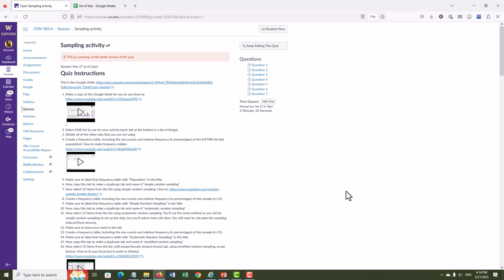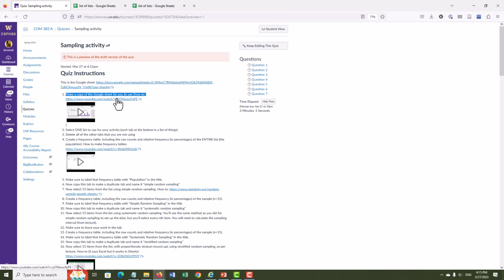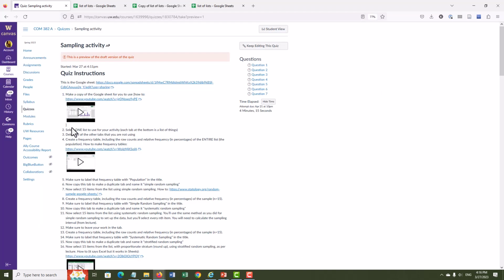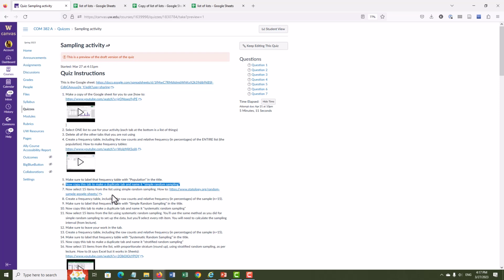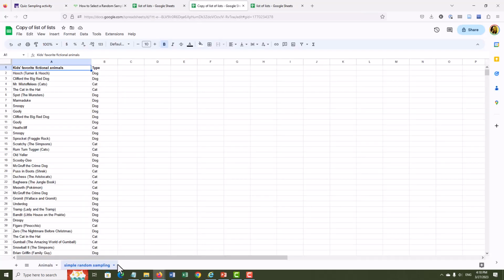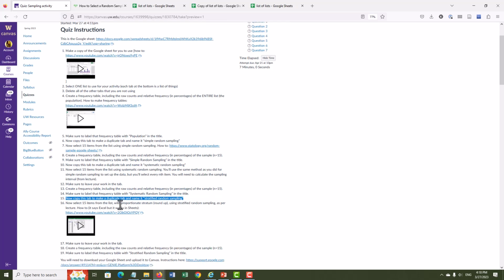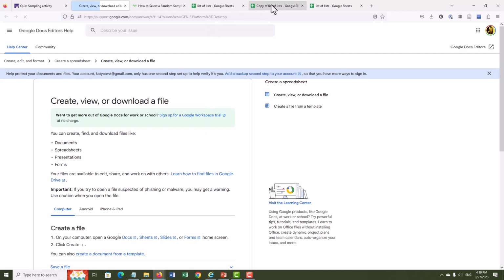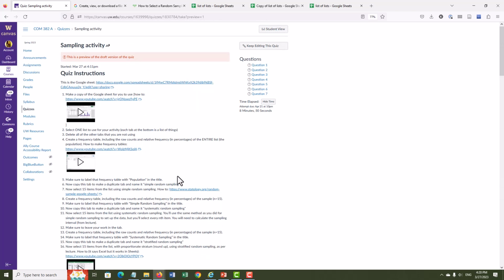COM 382: Sampling assignment